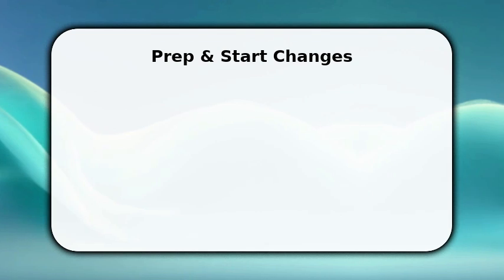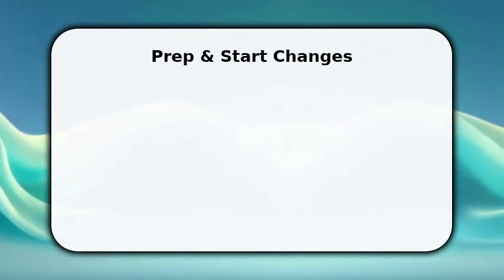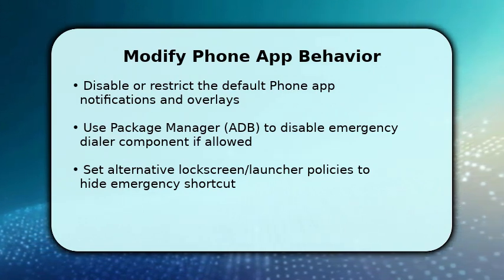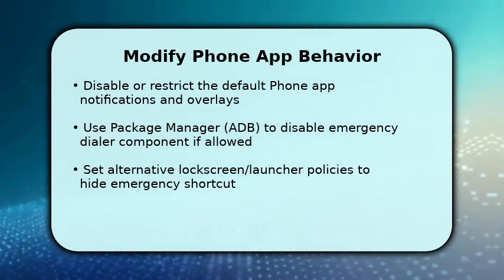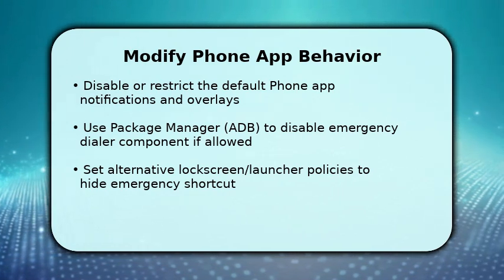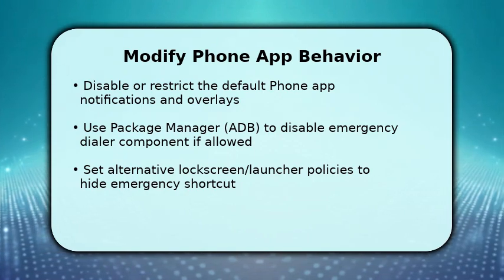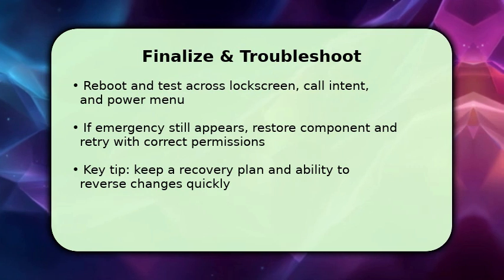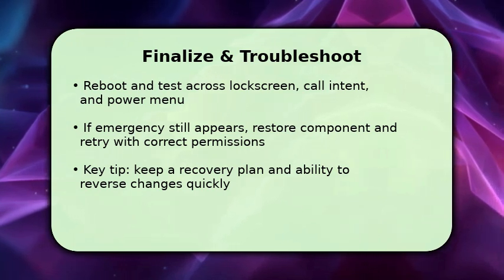How to Get Rid of Emergency Calls Only on Android - Full Guide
How to Get Rid of Emergency Calls Only on Android - Full Guide | 🔒 Surfshark VPN Deal — Stay private and secure. $1.99/mo + 3 Months Free ▸

Discover the essential steps to disable emergency calls on Android devices. This comprehensive guide covers how to adjust settings, install necessary apps like Emergency+ and SafeToneer for enhanced safety without compromising your privacy.

disable emergency calls, Android phone security, Emergency call blocking app, SafeToneer installation, privacy protection on Android